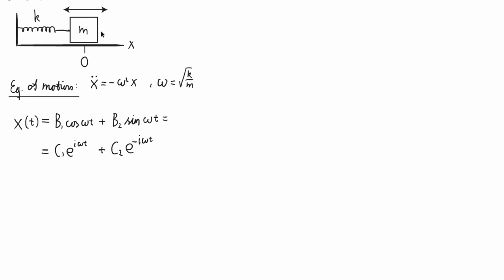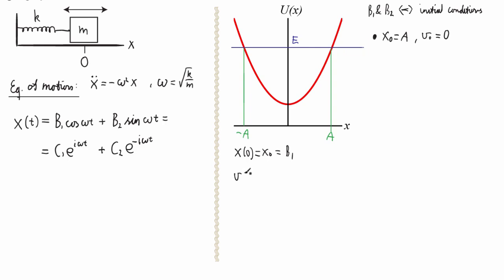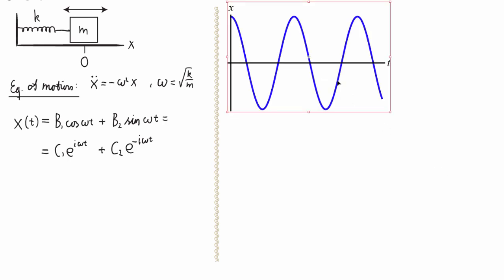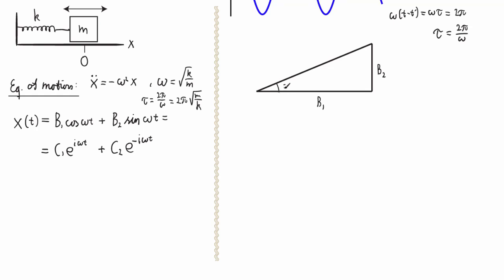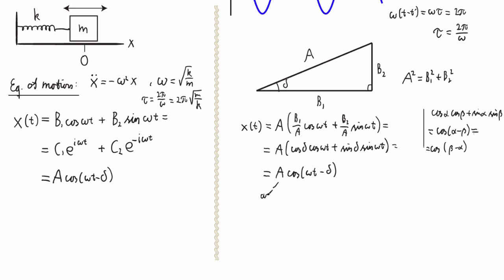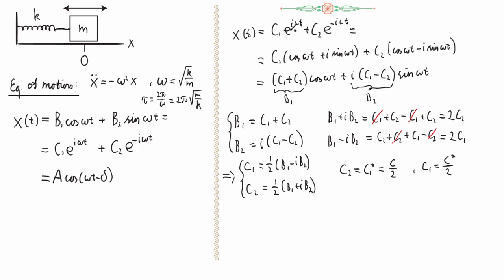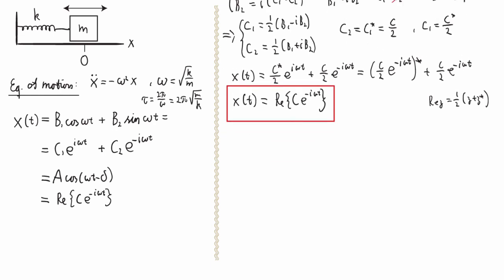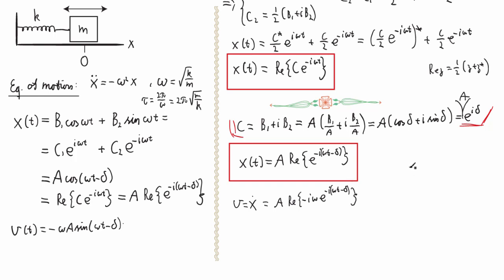Harmonic oscillator 2